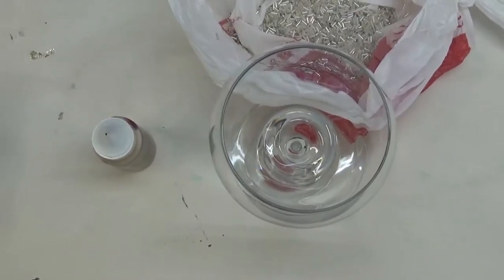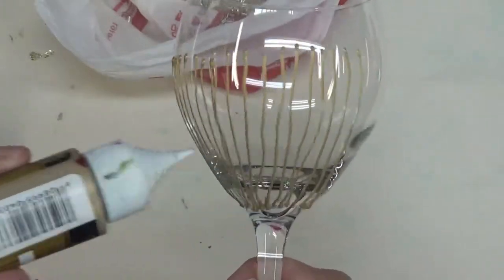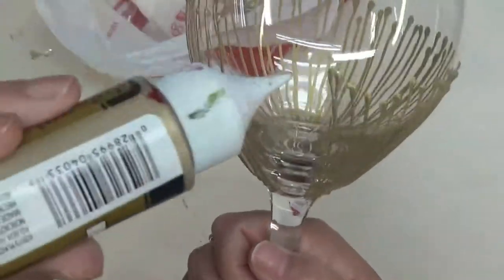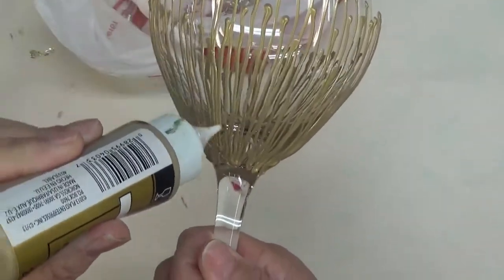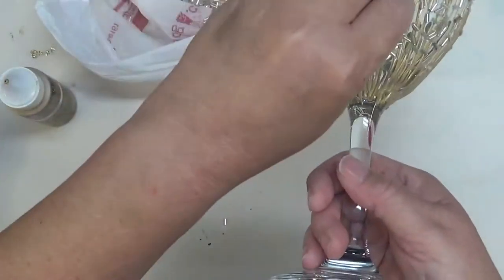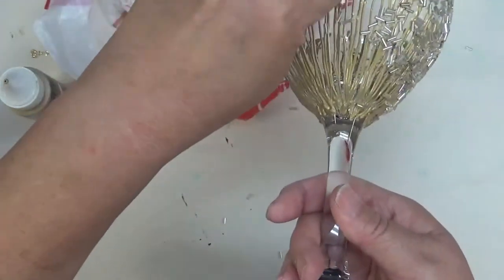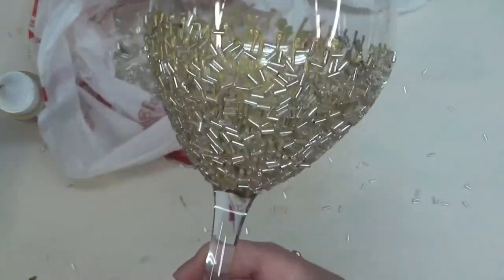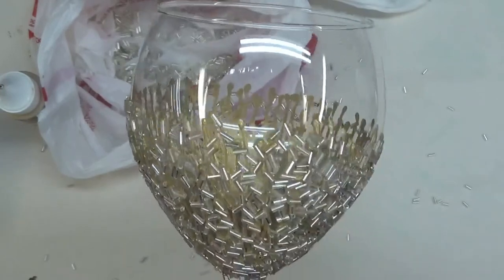Decorating Wine Glasses With Beads | How To Decorate Wine Glasses | Aressa | 2019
It is so much fun decorating wine glasses with beads. If you have ever wondered how to decorate wine glasses, it is quit simple.  Why not have some friends over to do an entertaining craft project like the one in this video?

I like to provide a lot of wine glass decorating ideas for you to view.  My favorite paints to use are FolkArt Enamels and Mulit-Surface paints.

Libby Glass

20 Ounce Red Wine Glass
Wondershare Filmora

Wondershare